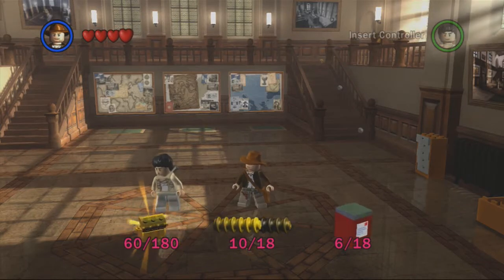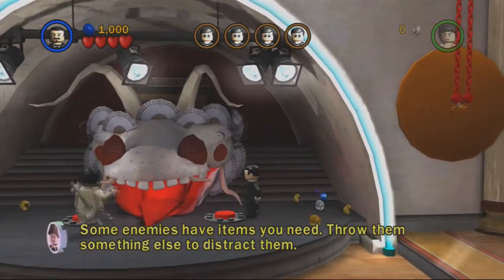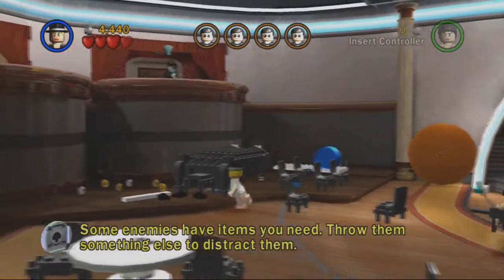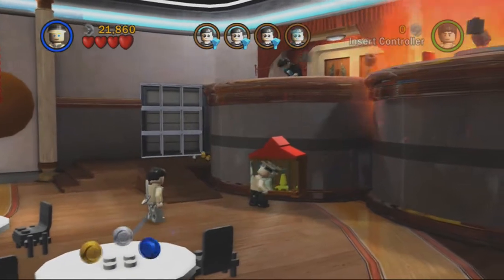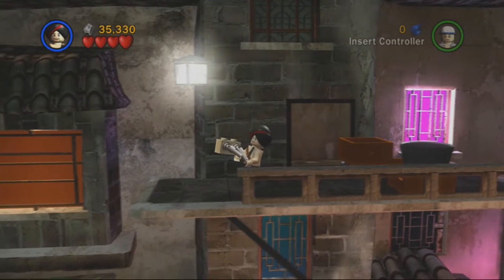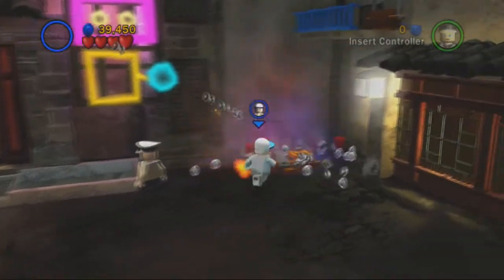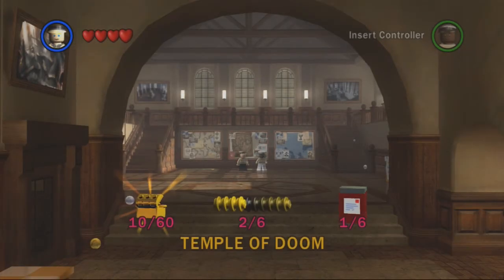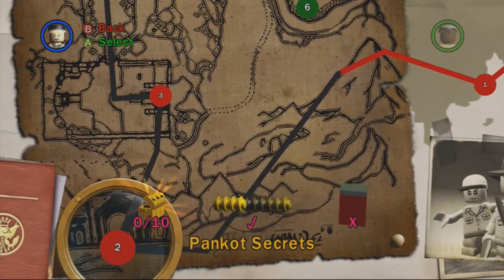Let's Re-Play LEGO Indiana Jones #25: Shanghai Hustle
We return to Shanghai for some artifacts and our Parcel, and even pick up a few achievements along the way!

Video Overview:
Temple of Doom: Chapter 1 - Shanghai Showdown
-Free Play Mode Playthrough
  -Artifact #1-10 (Jade Dragon)
  -Parcel (Treasure x4)

Hey! Wanna help out a good friend of mine? Go check out Operation: Make it Rain!